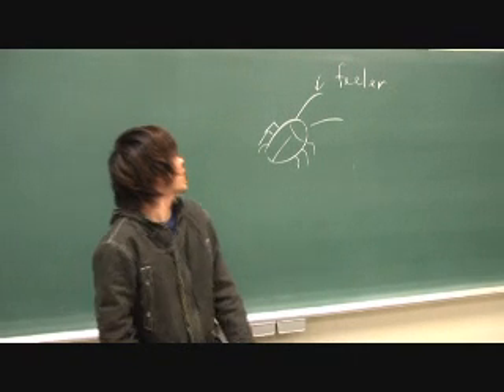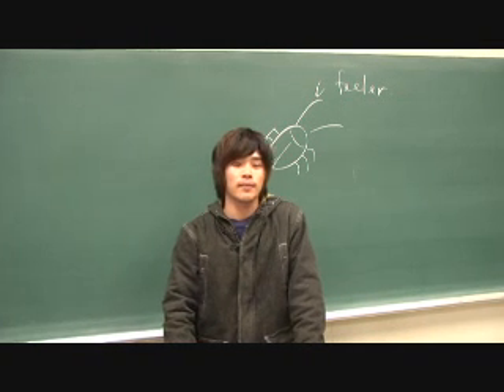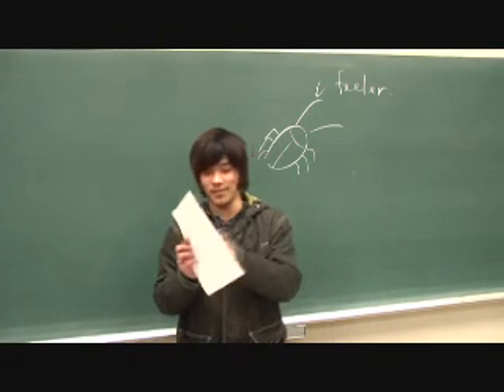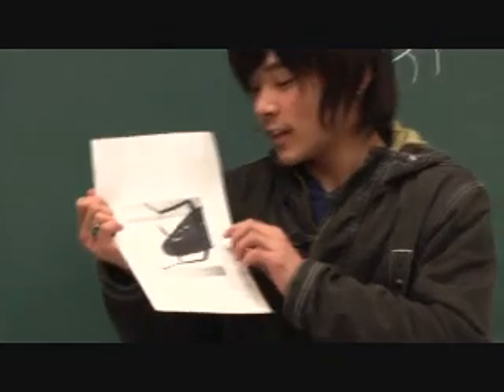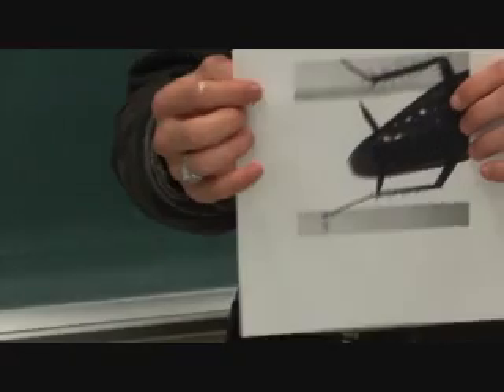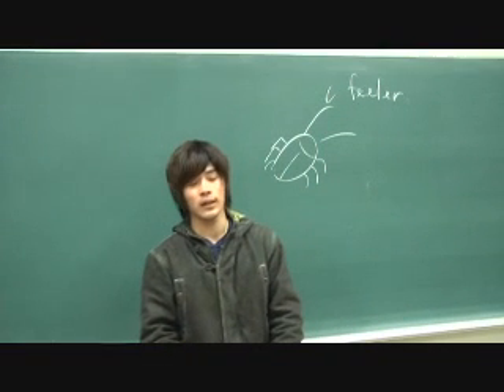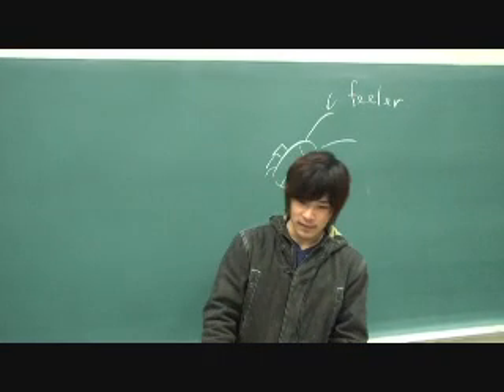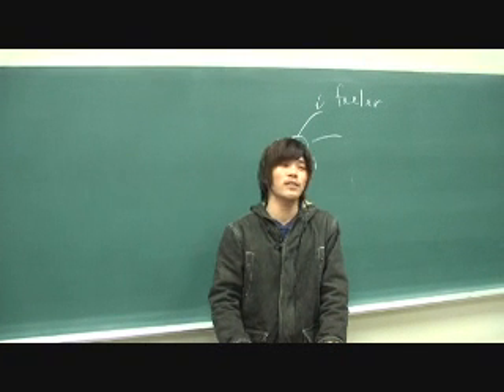ns cockroaches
nature stories cockroaches tuat presentation